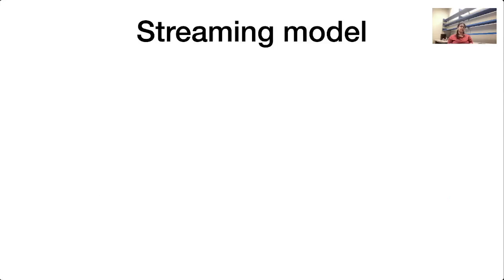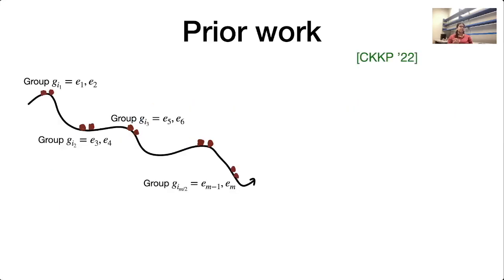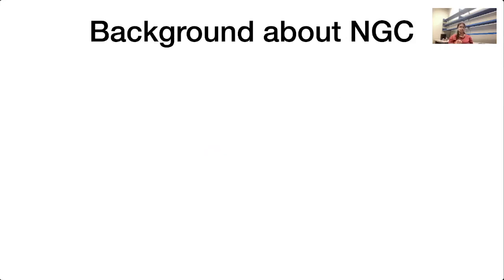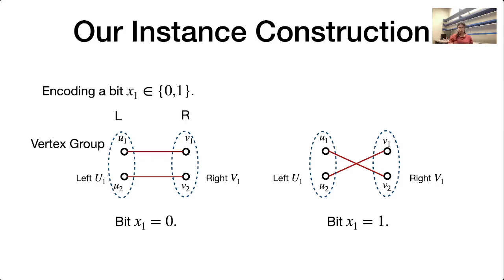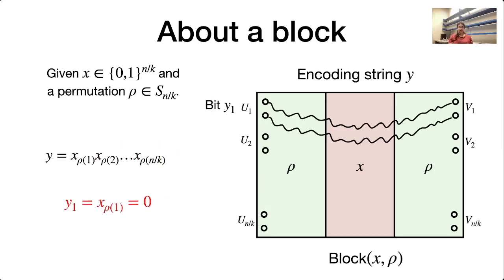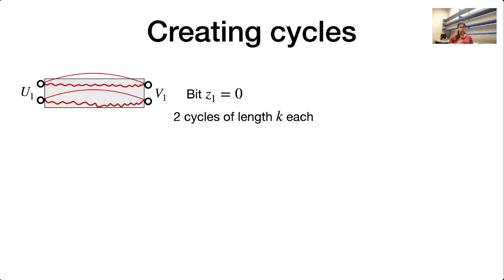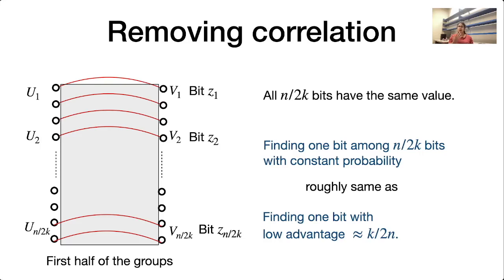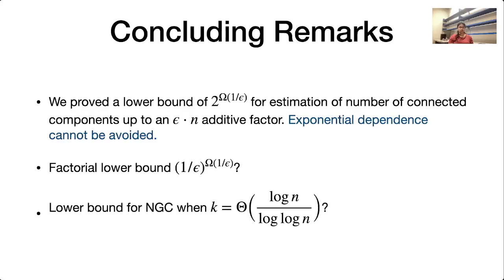STOC 2023 - Session 1B - Random Order Streaming Lower Bounds for Connected Components and Beyond.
(Noisy) Gap Cycle Counting Strikes Back: Random Order Streaming Lower Bounds for Connected Components and Beyond.

Sepehr Assadi, Janani Sundaresan (Rutgers University)